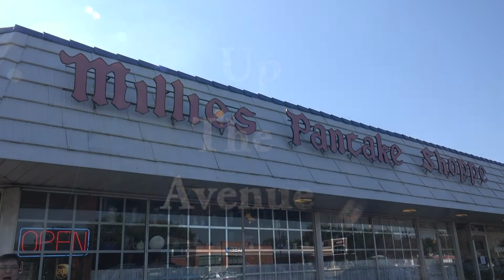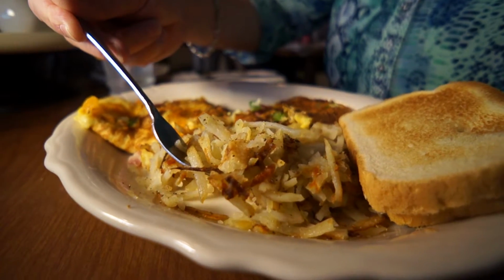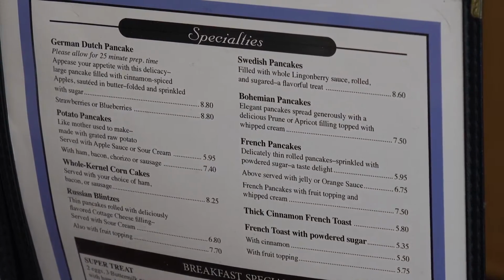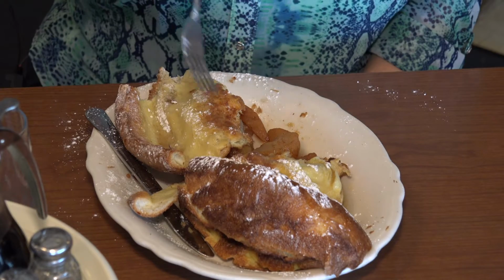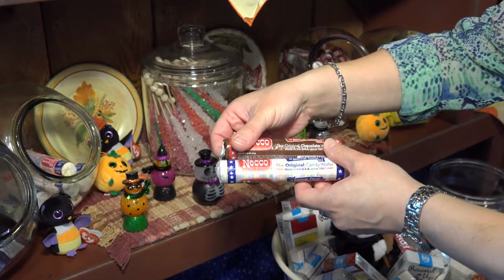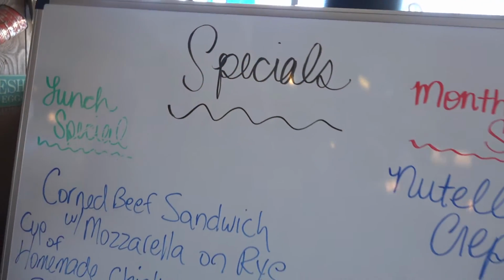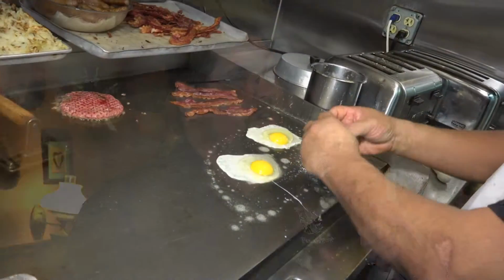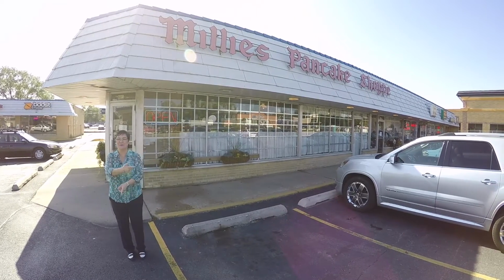Up The Avenue-Millie's Pancake Shoppe-Addison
The "Up The Avenue" program featuring Millie's Pancake Shoppe at 605 W. Lake St.  in Addison, IL. Featuring wonderfully original  breakfast, lunch and gift items in a comfy, classic down home setting. From Tynuson Productions for Addison Community Television.